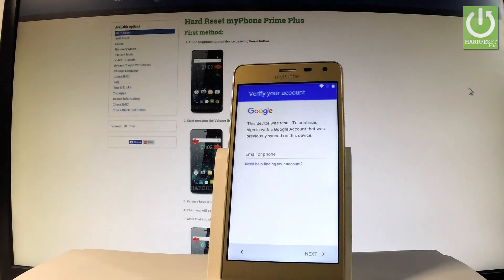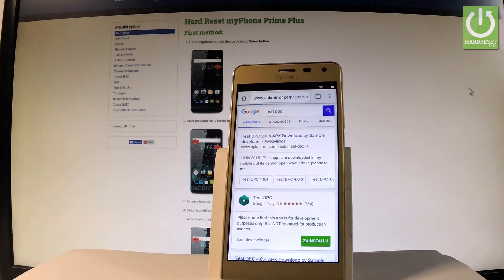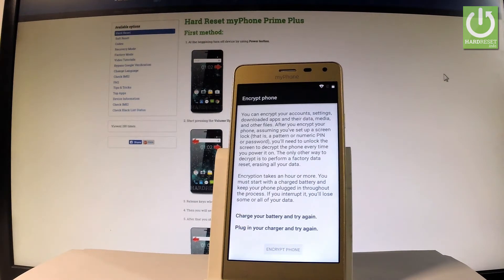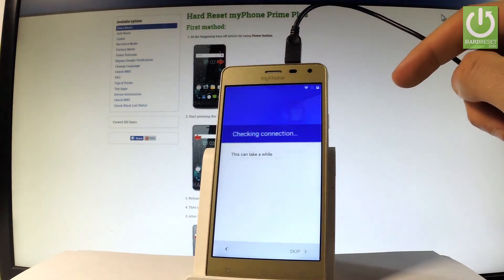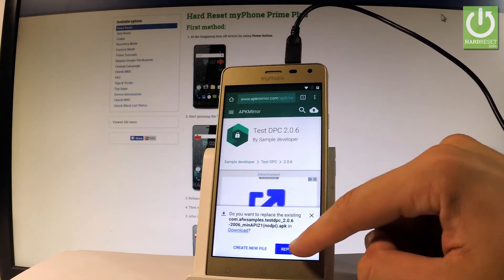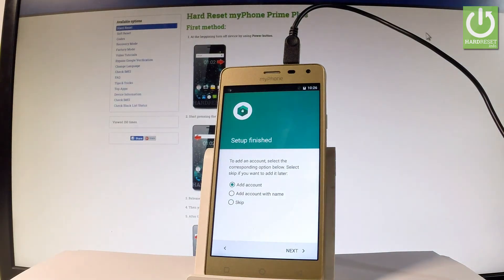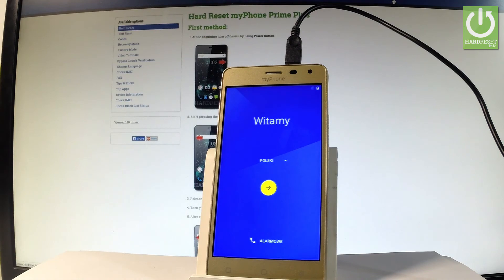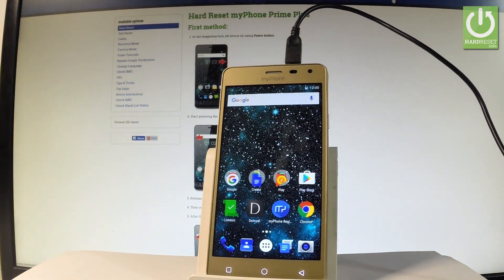Unlock FRP in myPhone Prime Plus - Bypass Google Verification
How to remove FRP in myPhone Prime Plus? How to bypass Google lock in myPhone Prime Plus? How to bypass Google verification in myPhone Prime Plus? How to skip Google Verification in myPhone Prime Plus?

If you would like to activate your myPhone Prime Plus without inputting the Googe Account email and password you should follow our steps. In just a few steps you can bypass Google Verification. It is very useful when you forgot your Google credentials.